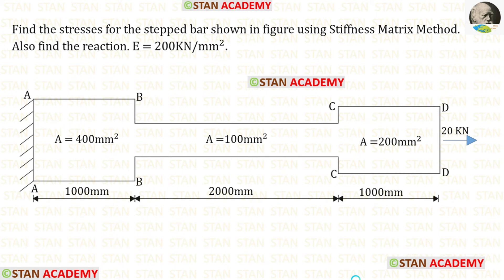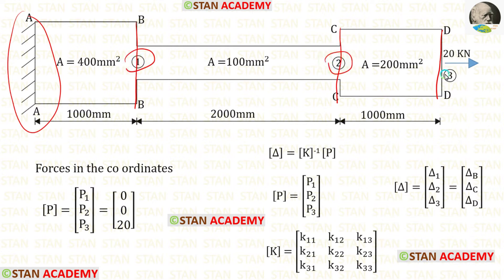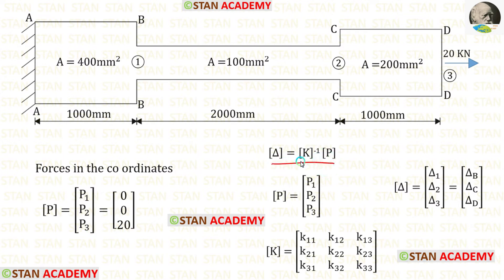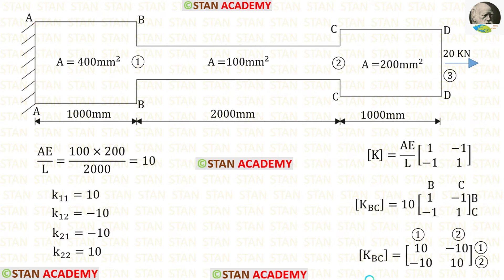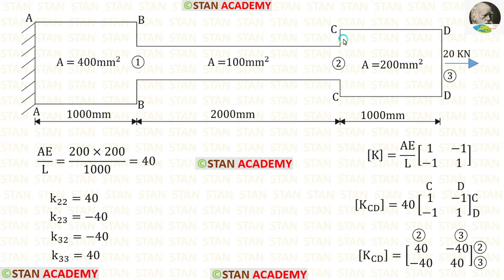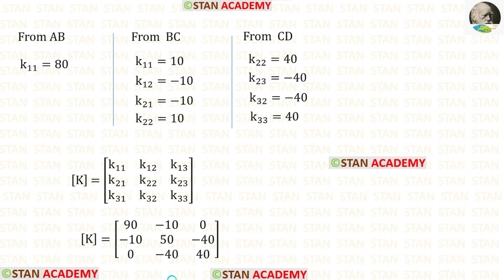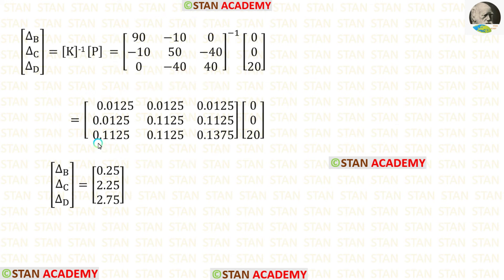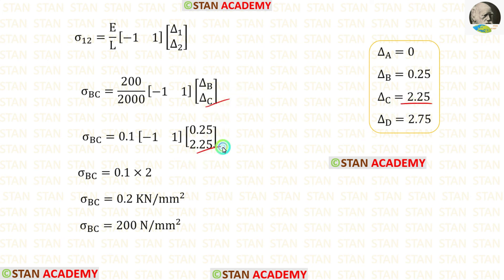Analysis of Bar Element using Stiffness Matrix - Problem No 3